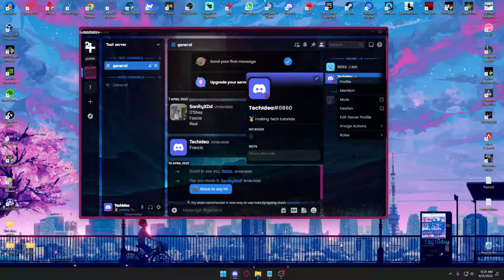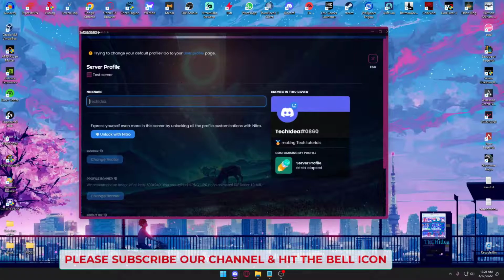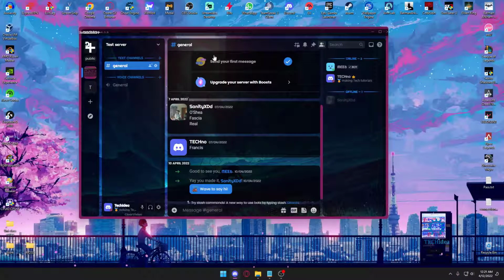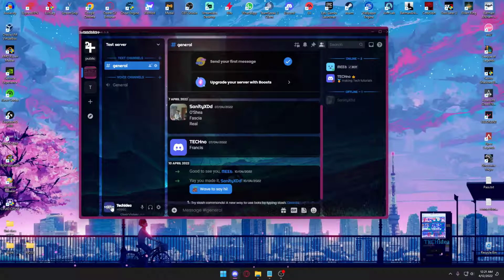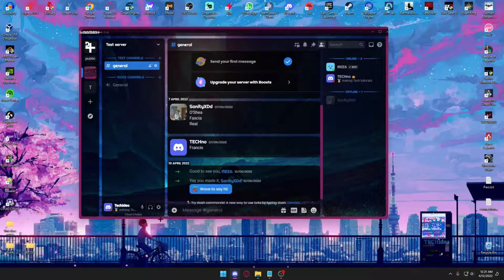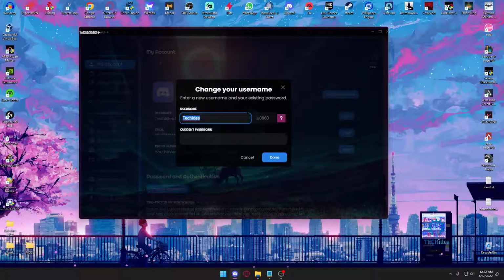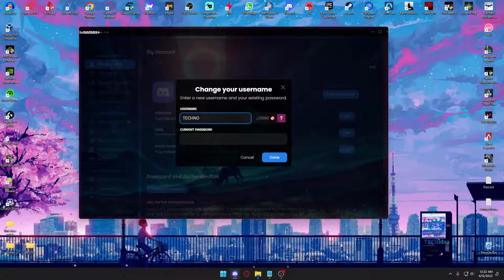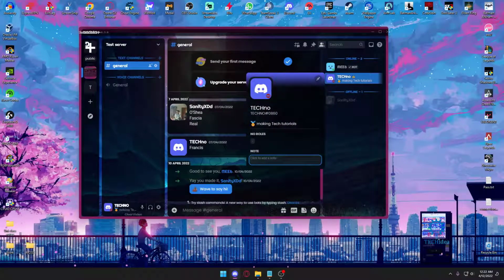How to Change Nickname on Discord 2025 [New Method]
Want a nickname that's just for one server, separate from your global username? Here's how to change your nickname on Discord in a few taps.

✅ What you'll learn:
- Setting a server-specific nickname
- Why you might not have permission to change it
- How it looks different from your username or display name
- Removing a nickname to go back to default